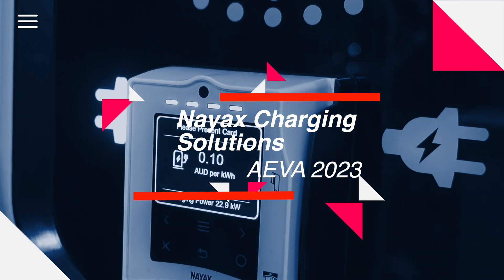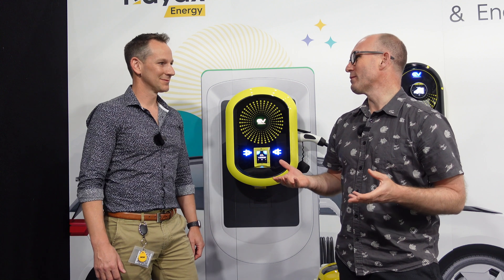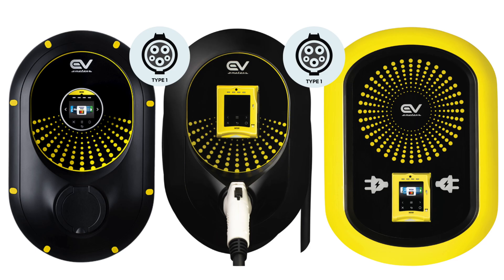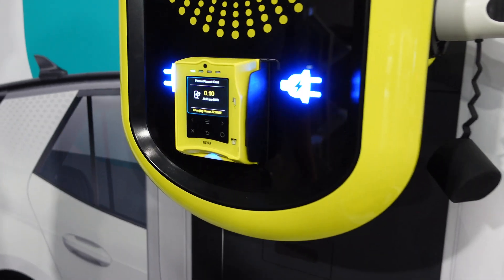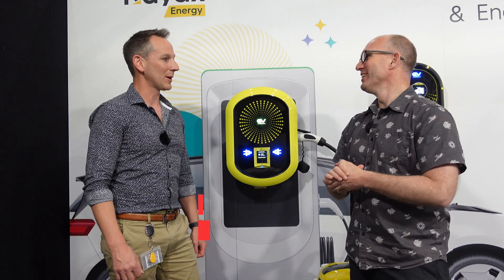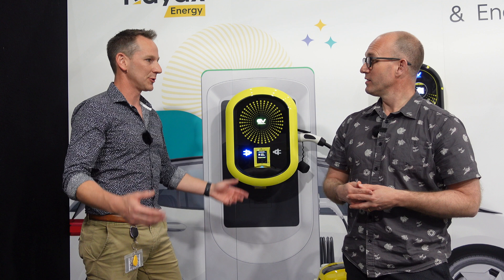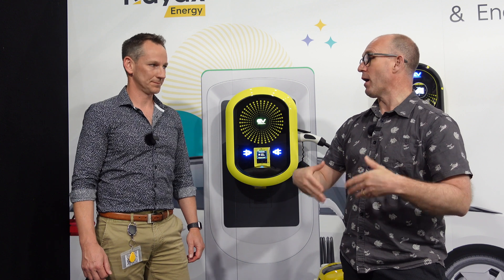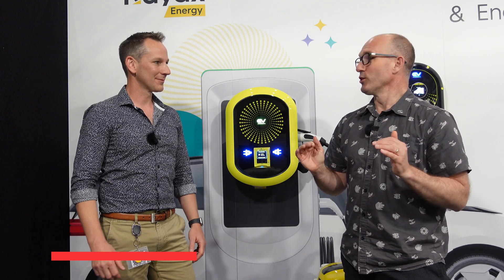The EV charging problem solved by Nayax chargers with cashless payments | AEVA 2023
Nayax have solved so many problems with EV charging. Their cashless payment system allows EV drivers to pay with their favourite payment method, meaning no subscriptions or memberships required. Find out how it works and its potential applications in this video.

2nd CHANNEL - for all things travel, family, and things to do!